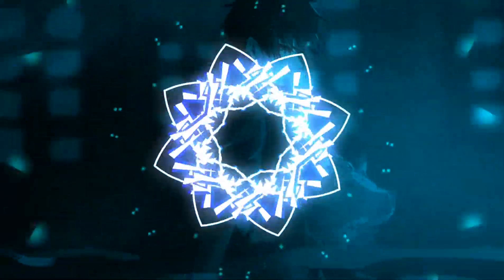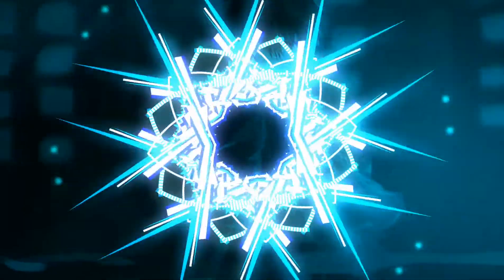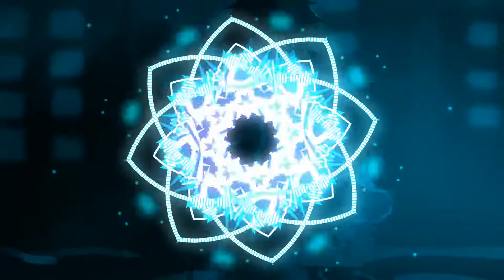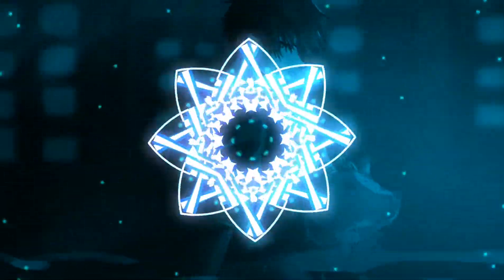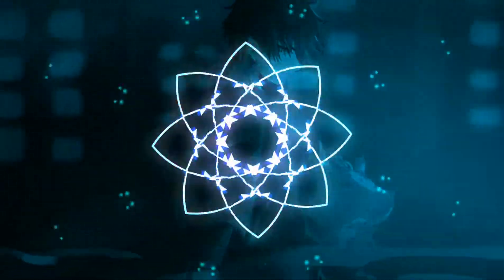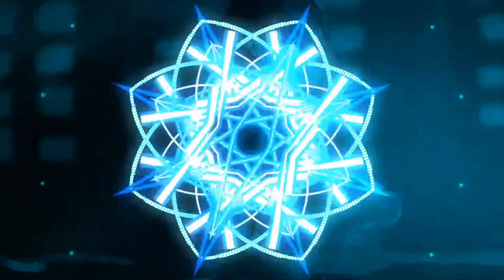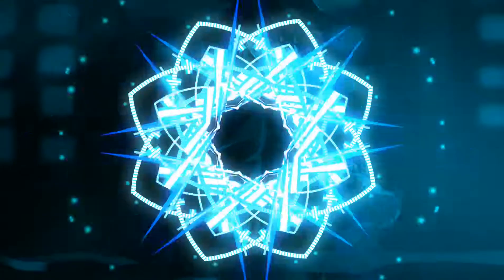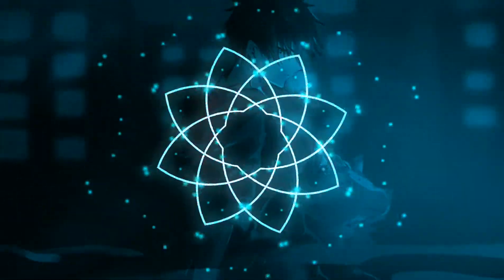EUPHORIA(FEAT. CAIRO!)(PROD. Yung Jash) by VITAMJN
Listen to EUPHORIA(FEAT. CAIRO!)(PROD. Yung Jash) by VITAMJN on SoundCloud